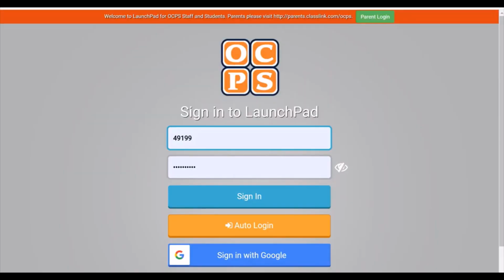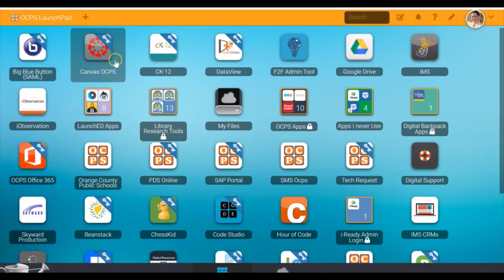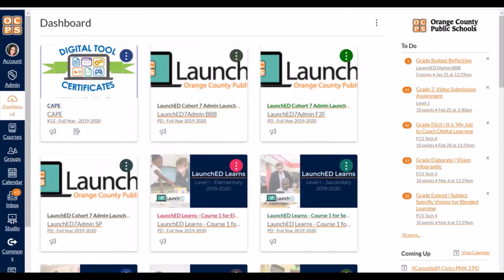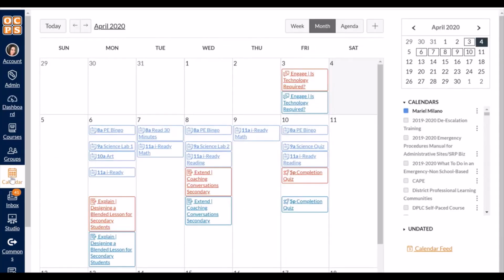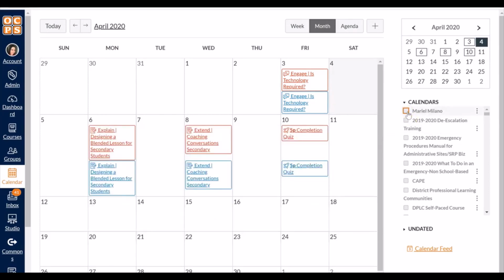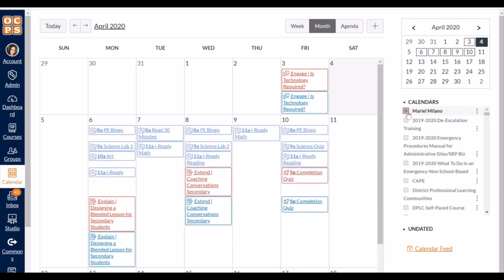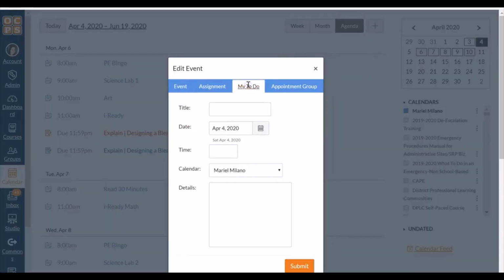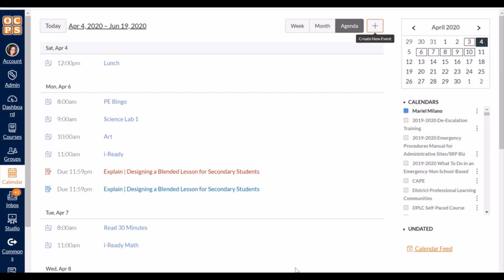OCPS | Parent Tech Tips - Using Canvas To-Do List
This video explains to parents how students can use the Canvas To-Do List to prioritize important tasks.